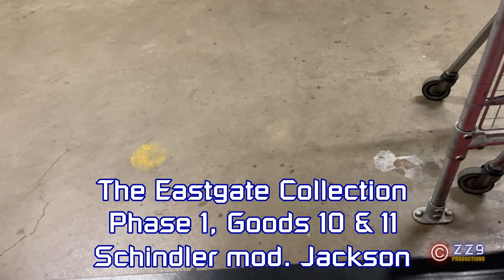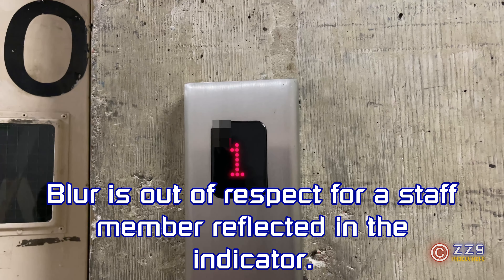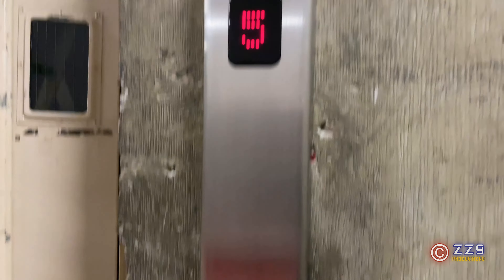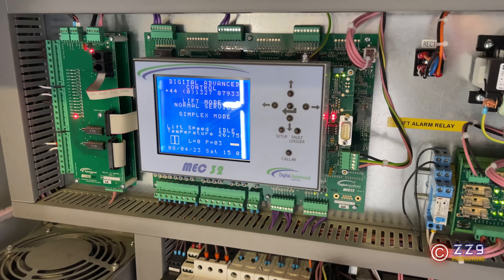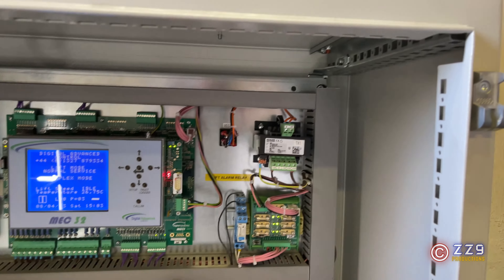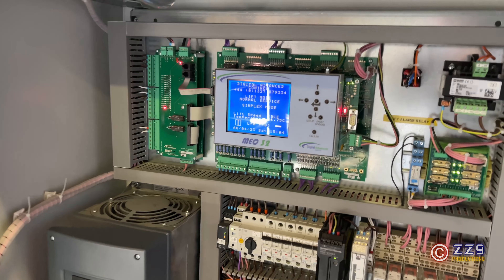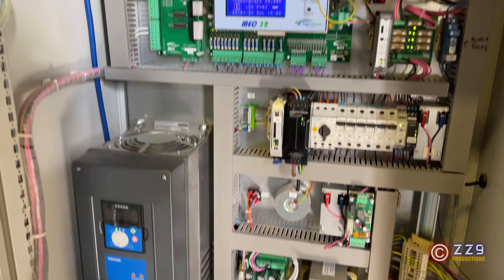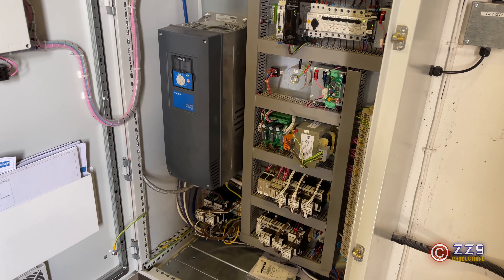Big Lift, Little Lift, MOTOR ROOM! Gated Goods Lifts 10 & 11 in Phase 1 of the Eastgate, Inverness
[Recorded 8/4/23] Phase 1 of the Eastgate Shopping Centre has quite a large number of service lifts, so much so that a few have actually been decommissioned as there is simply too many for the amount they get used. At least 6 are known to still be running for general service use along with a few for some of the shops, and I've filmed all of the general service use ones!

We start with 10 and 11, perhaps an odd choice but I filmed these first so it makes sense as I reference them slightly in videos of the others. These were originally Schindlers from the early 1980s which have been modernised by Jackson with Digital Advanced MEC 32 logic and new motors in around 2015 to 2016. G10 on the left is the only one I'm aware of to be as big as it is, with a 26 persons capacity and much higher ceiling as opposed to the rest at 13 persons capacity. Ignore me misreading G10's capacity as 16 initially lol, my brain had a whoops moment interpreting the handwriting for some reason.

Both of these have pretty interesting sounding motors, with G10's general running sound being the most notable feature due to its volume, while G11's acceleration sound is particularly interesting. Speaking of motors, we also take a look at the motor room of these lifts where they decided after my first part of the clip to troll me and start up when I wasn't ready, so the sound recordings there are slightly less than optimal but hey I guess lifts just love trolling when videos are being made!

IMPORTANT NOTE: All filming of service lifts and motor rooms in the Eastgate Shopping Centre was done with permission arranged well in advance and I was accompanied by a member of staff at all times. Please do not go into service areas without permission, it's disrespectful to the owners and management of the building and can waste staff's time having to deal with you when there could be better things for them to be doing... KEEP OUT OF LIFT MOTOR ROOMS. Many dangers exist that you may not be aware of including moving objects and power-conducting objects which could cause you serious problems or worse if touched. For your own safety and out of respect of building owners/management, stay out!

'Bring Me The Sky' by Scott Buckley - released under CC-BY 4.0.

KONE KSS and other lift fonts in older graphics (Prior to July/August 2021 reboot) by M72.

Chevron arrows used in the logo and outro - Χρήστης:Andrikkos, Public domain, via Wikimedia Commons - Listed as free to use for any purposes.